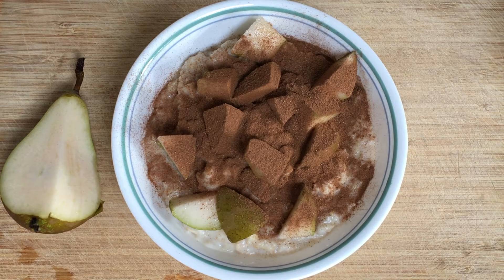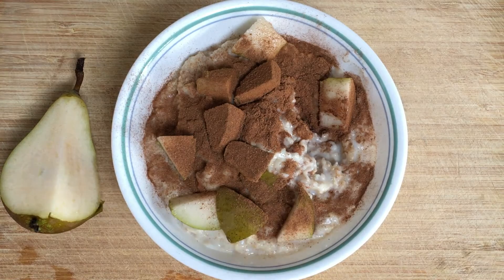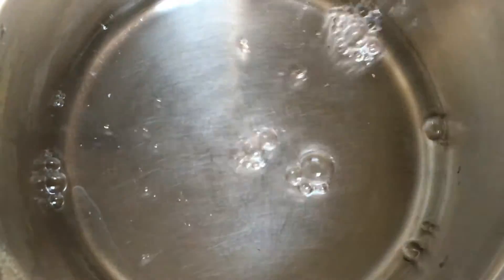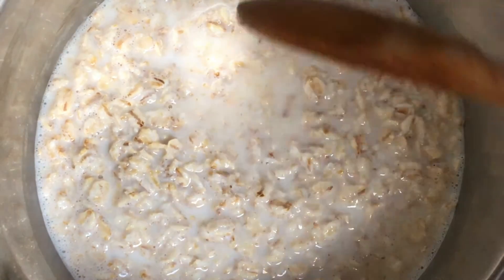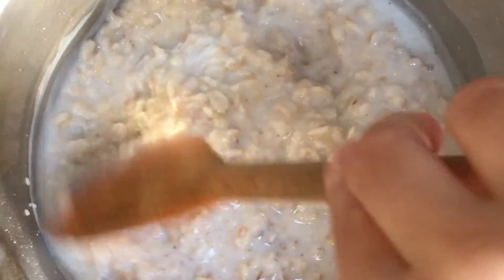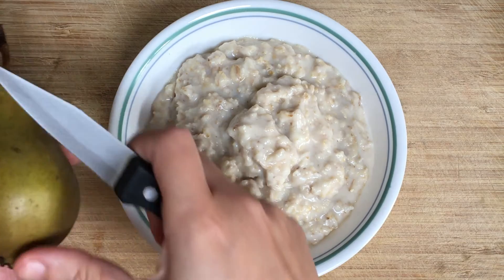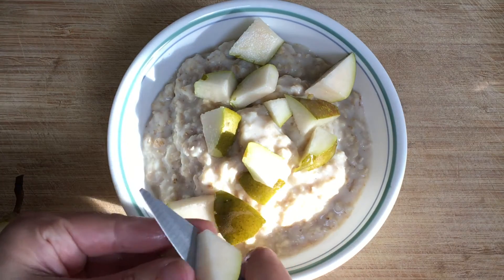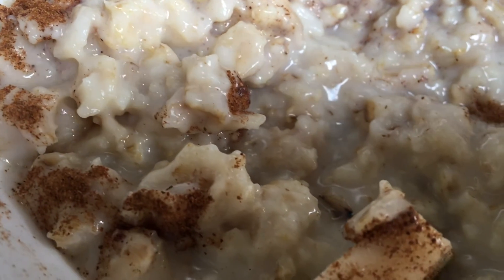How to Make Quick & Simple Porridge | Perfect, Healthy Porridge Breakfast Recipe | Reeta's Soul Food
Give the recipes that you like a thumbs up!

Want to make a healthy, quick, filling breakfast? Watch this porridge recipe through to the end and fuel your mornings with this perfect breakfast.

Ingredients
1-2 cups water
1-2 cups milk
2-3 cups porridge oats
Pinch of salt (optional)
Chopped pear
Cinnamon as per taste ( half teaspoon as per preference)
You can also add other fruit, honey, chia seeds, flaxseed etc